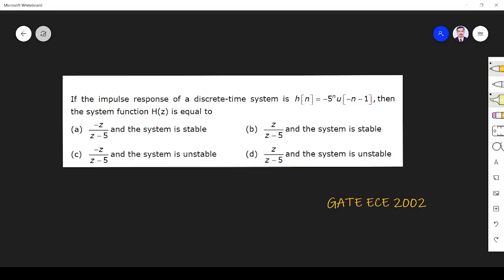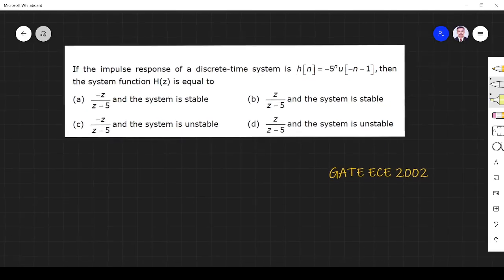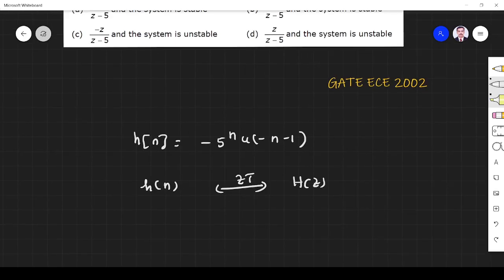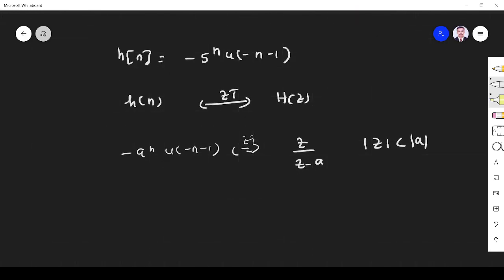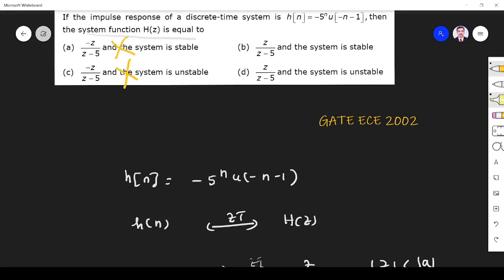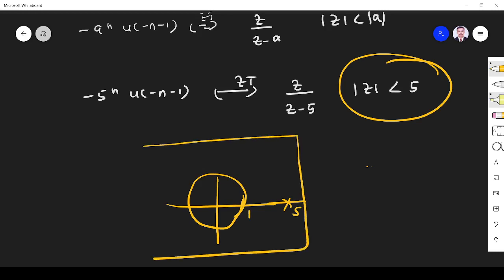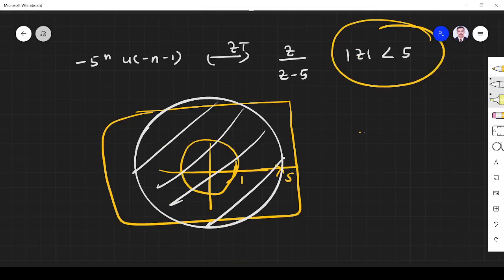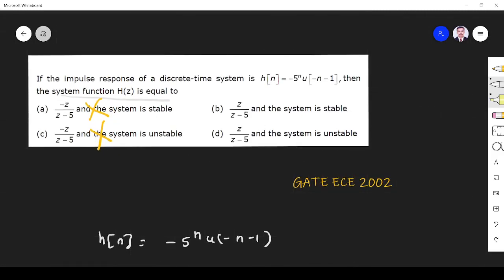44 GATE EC 2002 Signals and Systems Z Transform